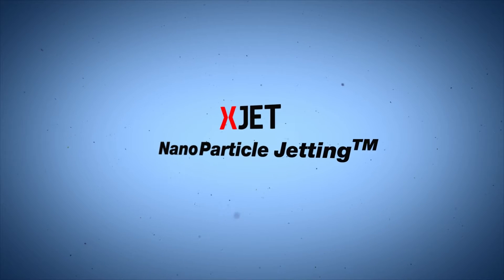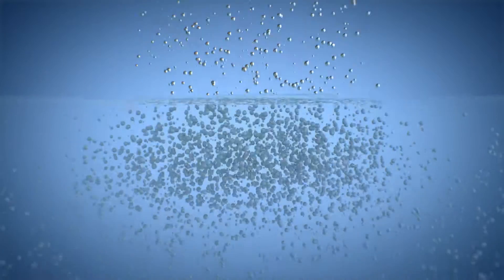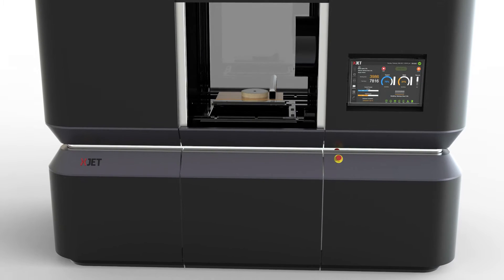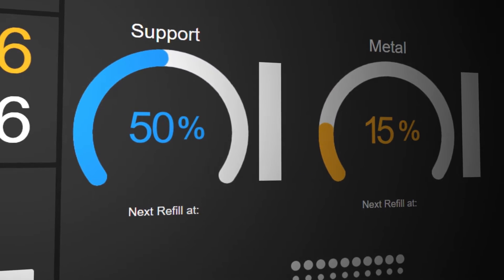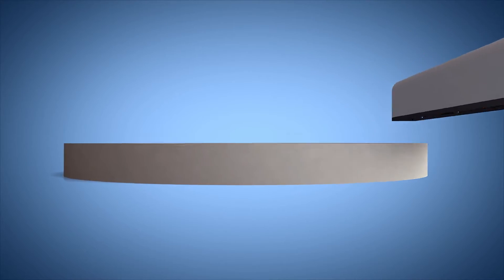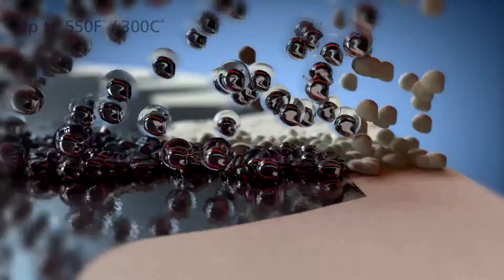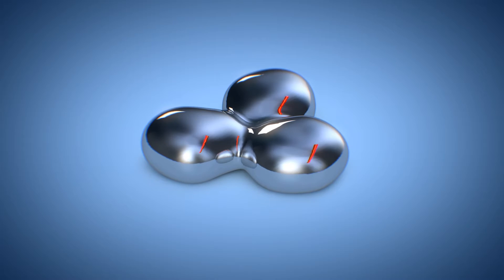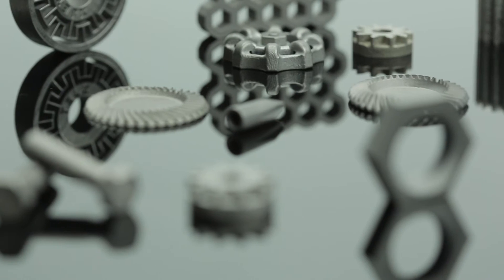Tech Movie 101119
XJet NanoParticle Jetting  NPJ technology movie